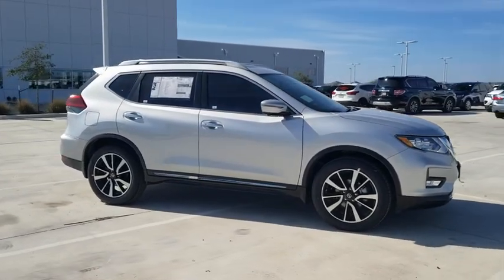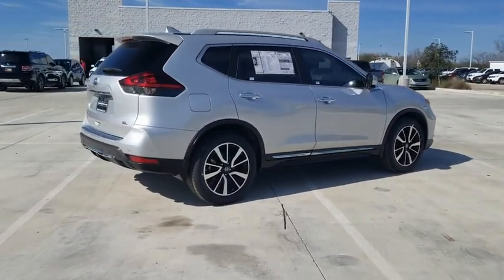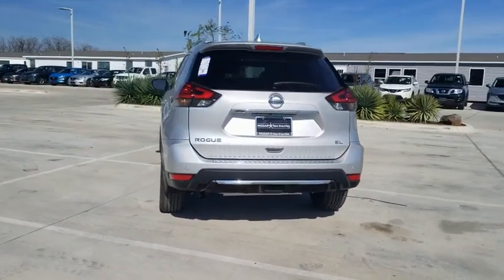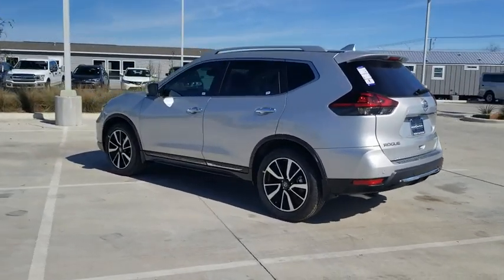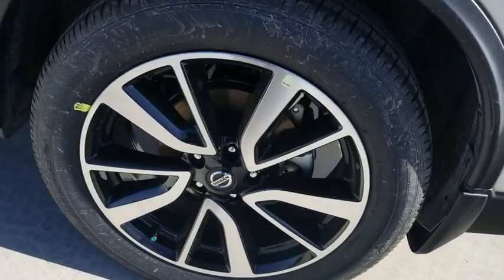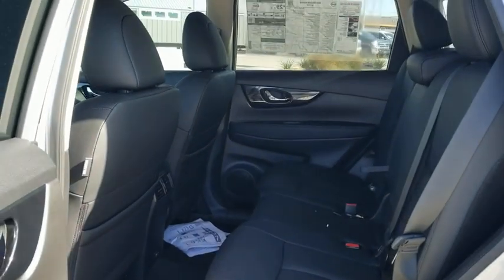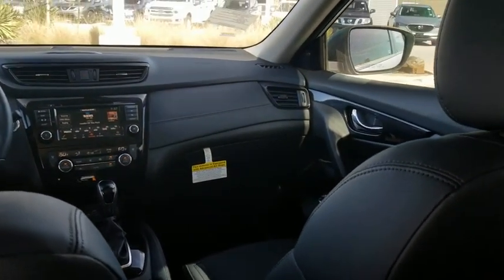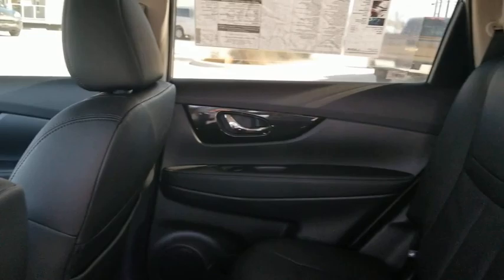2020 Nissan Rogue New Braunfels, San Marcos, San Antonio, Seguin, Austin, TX 3200215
Brilliant Silver Metallic New 2020 Nissan Rogue available in New Braunfels, Texas at Nissan of New Braunfels. Servicing the San Marcos, San Antonio, Seguin, Austin, TX area.